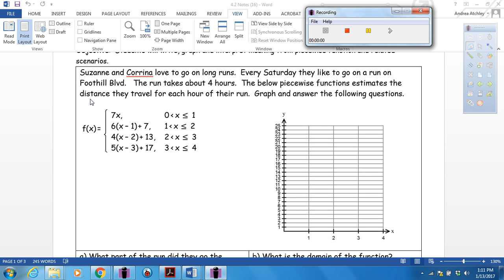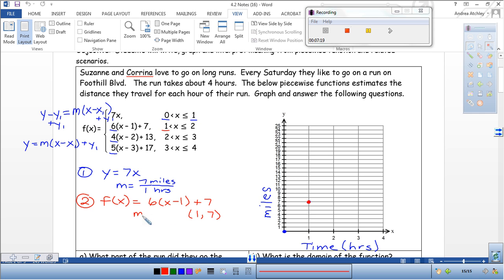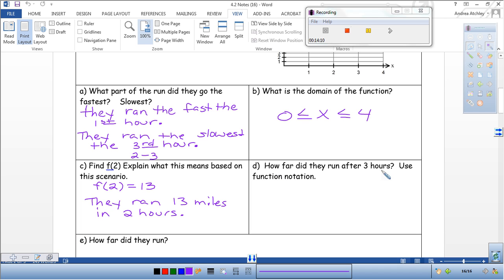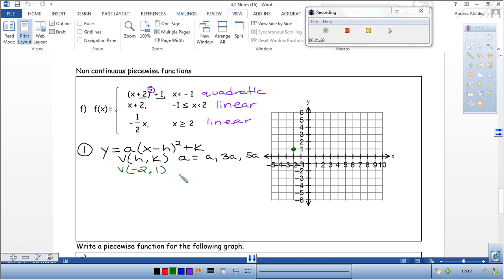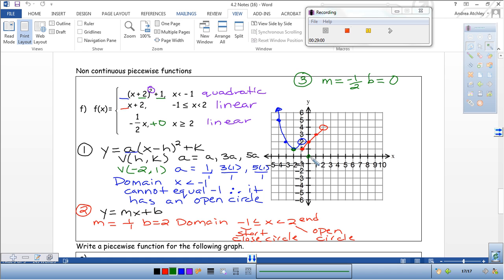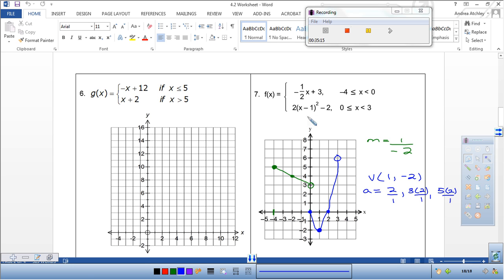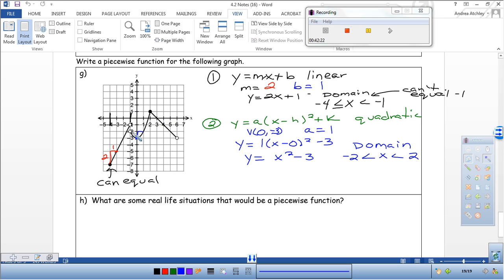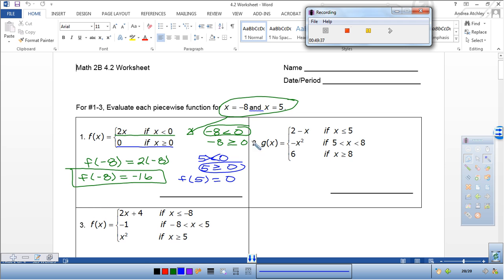4 2 Notes